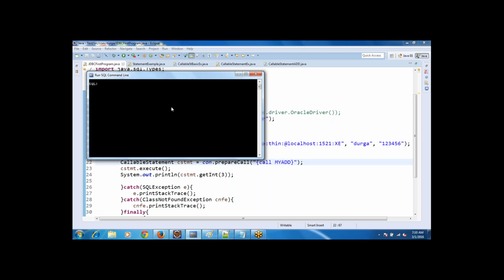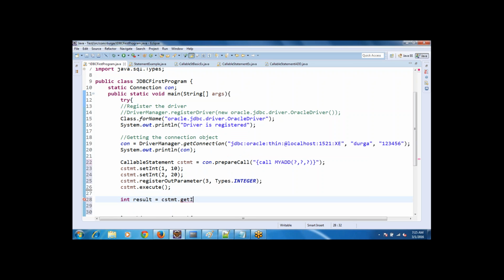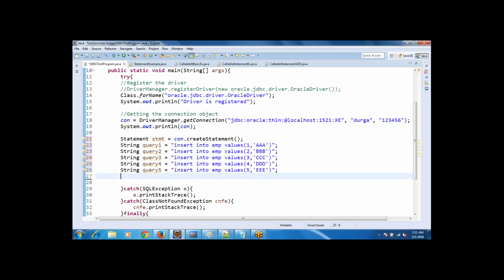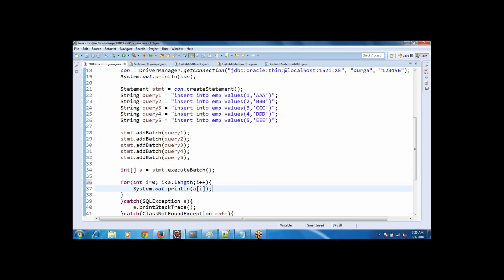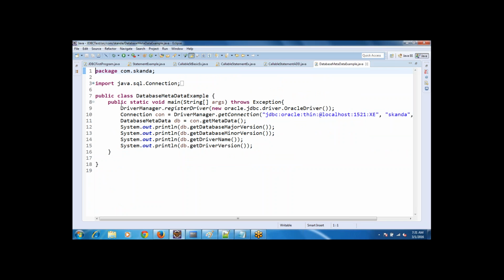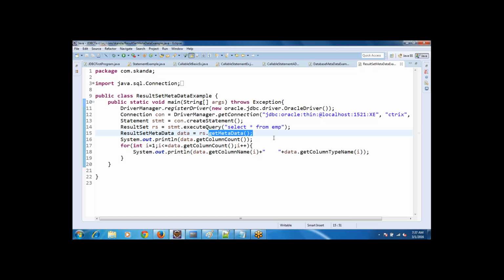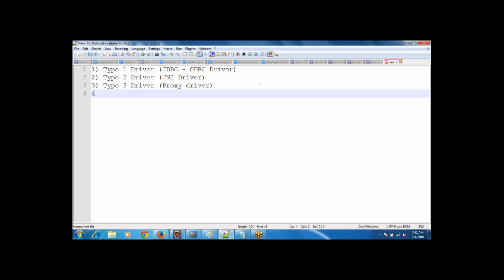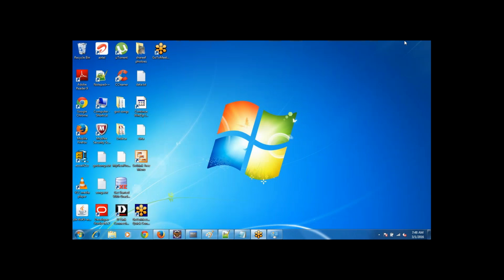Java Tutorial | Advanced Java class - 5 | Online IT Tutorials